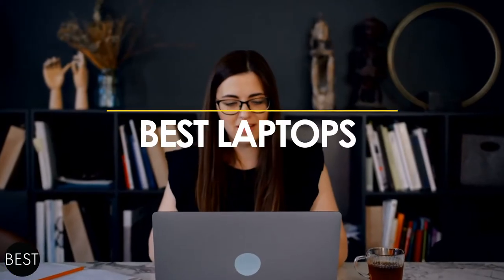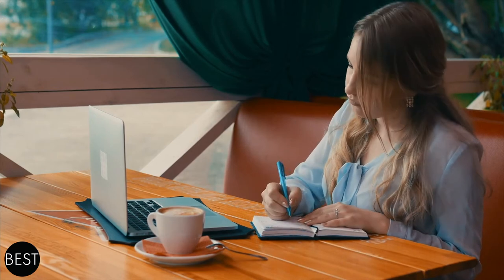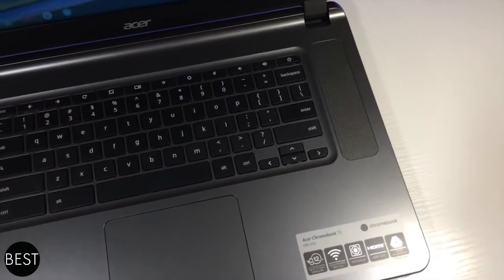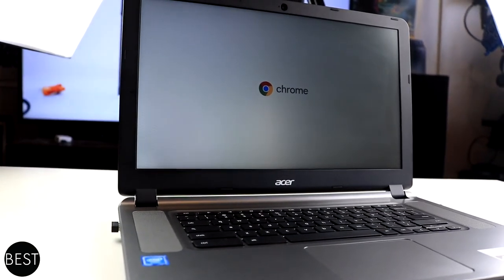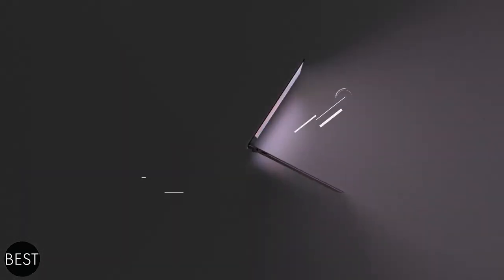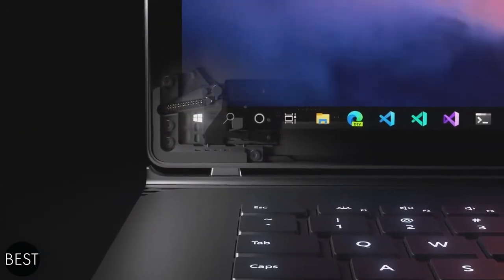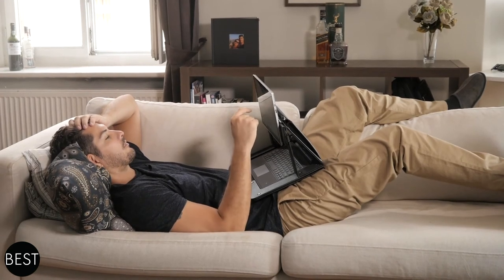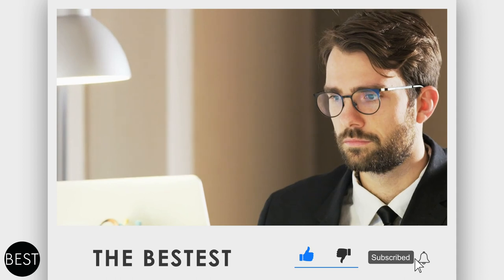Work from Home? Here are the Top Laptops for You! | The Bestest Channel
Are you currently working from home? If so, then, this episode will give you a lot of different options when choosing your main companion, aka your laptop, in your work-at-home journey.

HP 14-CF0014DX
Apple MacBook Air
Acer CB3-532 HD Chromebook
Acer Flagship CB3-532 Renewed Chromebook
Acer Spin 3 Convertible Laptop
Samsung Galaxy Book S
Google Pixelbook Pro
Microsoft Surface Book 3
iPad Pro